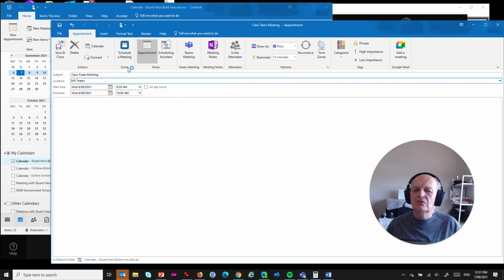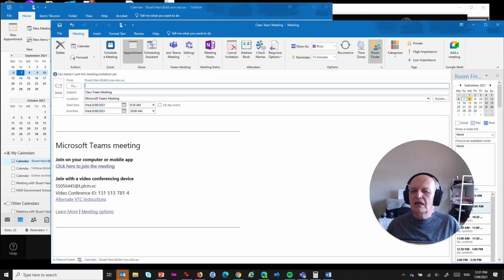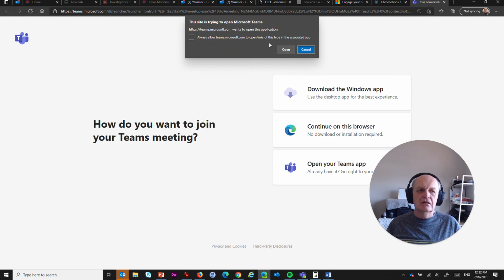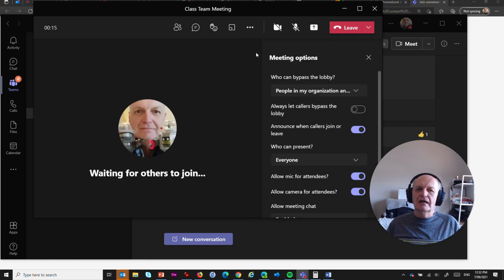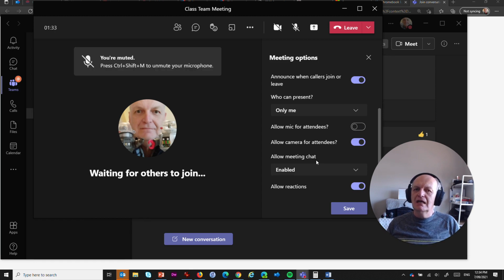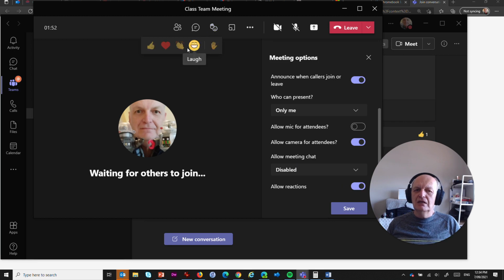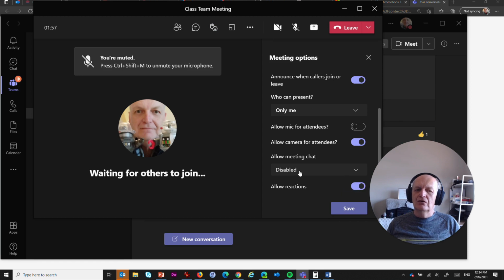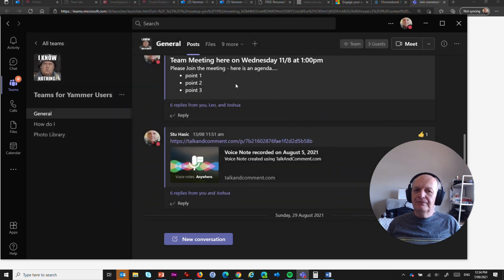How to Restrict Settings for Students in MS Teams Meetings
Restricting students from being able to do unwanted things in a Teams meeting can be frustrating, but watch this video for some handy advice.

• DON’T USE the Meet Now function in a Teams channel
• Schedule the meeting in Outlook, but don’t invite anybody except maybe another teacher.
• Once the meeting is in your calendar, open that event and launch the Meeting and Join
• When in the meeting, click the … menu and choose Meeting Options and set:
o Who can bypass the lobby? ONLY ME
o Who can present? ONLY ME
o Allow mic for attendees? OFF
o Allow camera for attendees? IT’S UP TO YOU
o Allow meeting chat? IT’S UP TO YOU
o Allow Reactions? IT’S UP TO YOU
• Once set, you can Leave the meeting.
• Then COPY the Meeting link and share it with the students – email or channel post.
• When you start the meeting, let the students in from the lobby via the participants list.